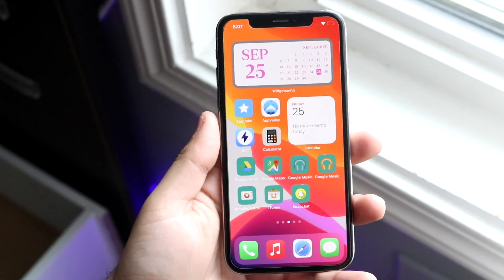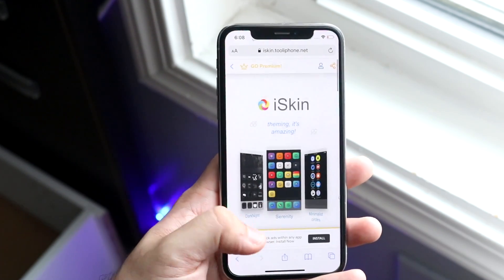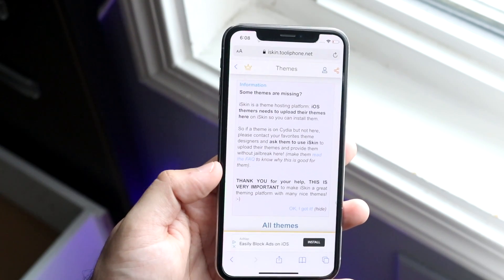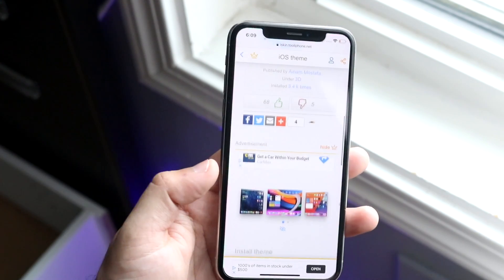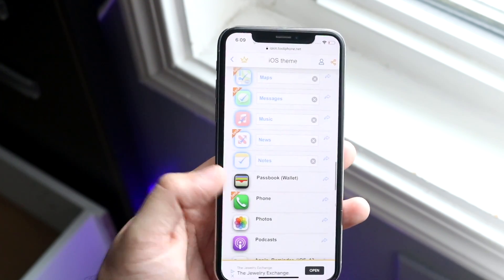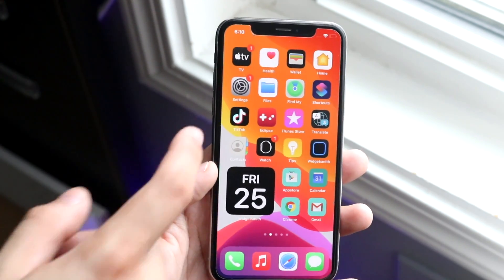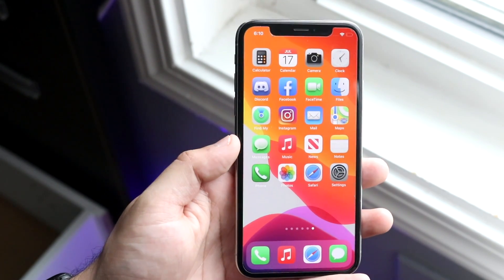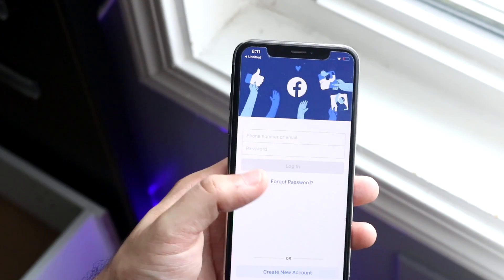How To Change App Icons On Any iPhone Without Siri Shortcuts! (iOS 14)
Here is exactly how to change the app icons on your iPhone without using Siri Shortcuts!